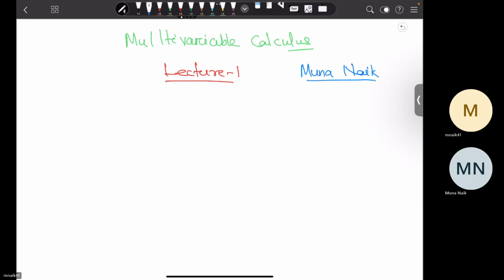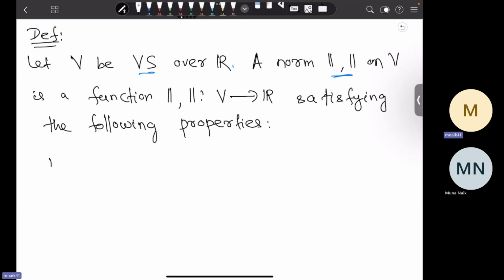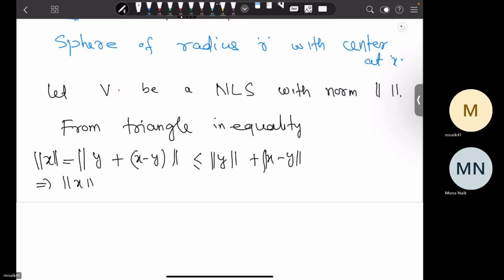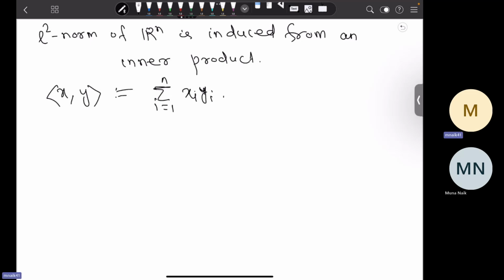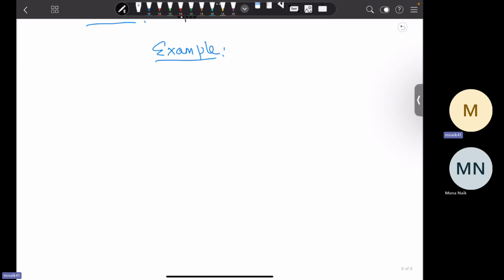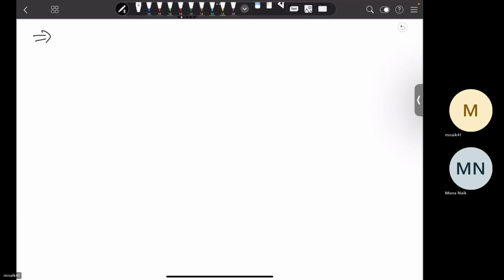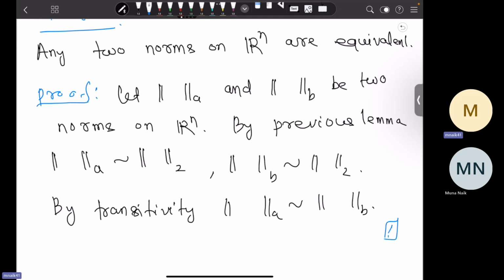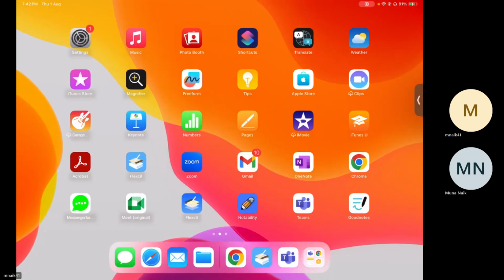Multivariable Calculus: Lecture-1 (Muna Naik)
Contents:  Homogeneous function, norms on a a vector space, equivalence of two norms